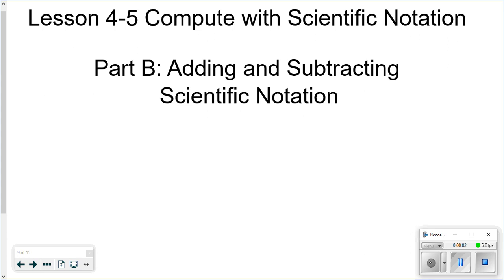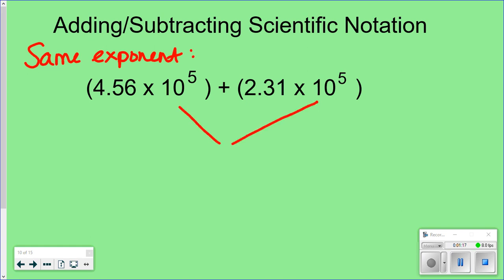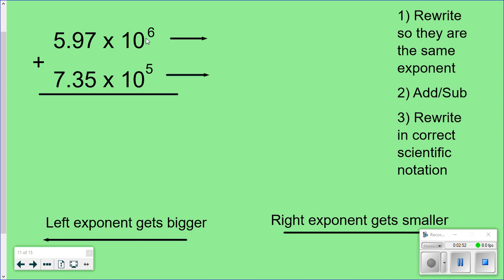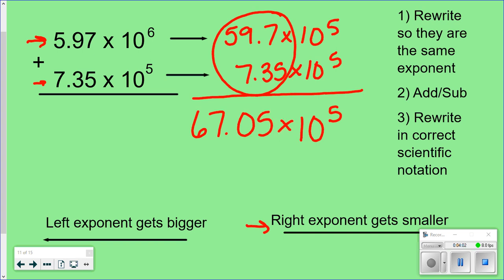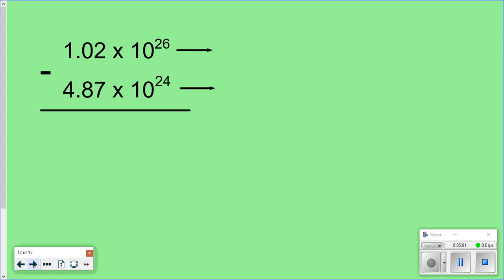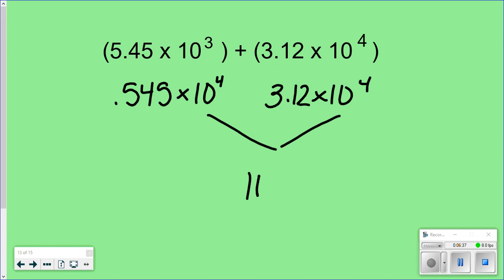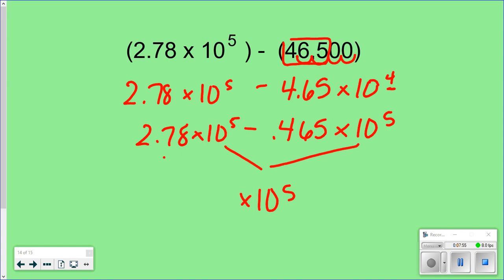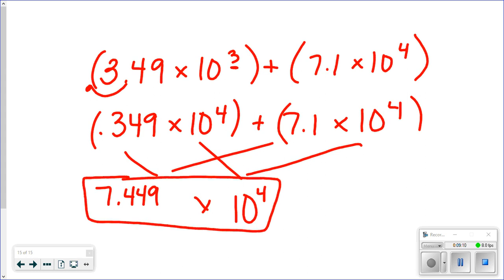8th Grade Lesson 4-5 Computing with Scientific Notation Part B